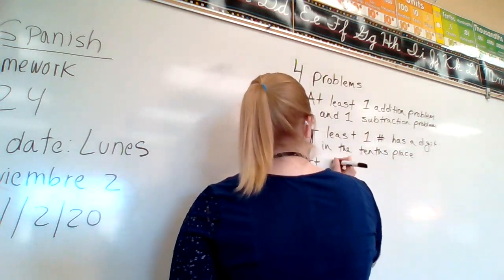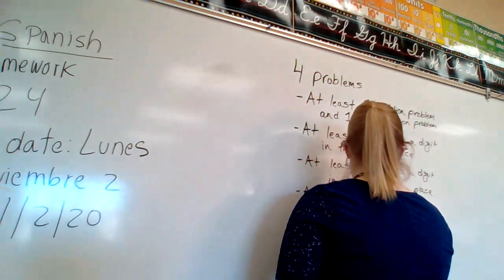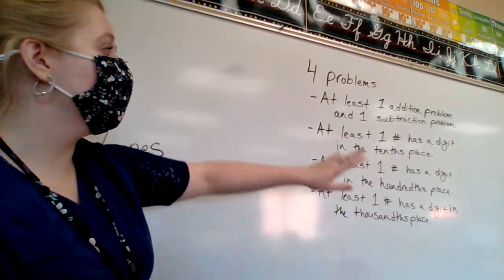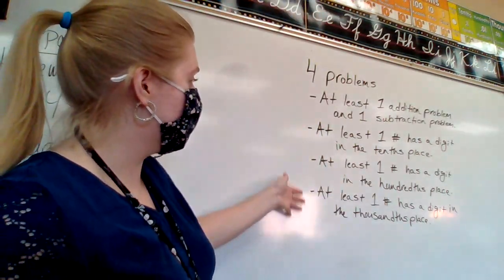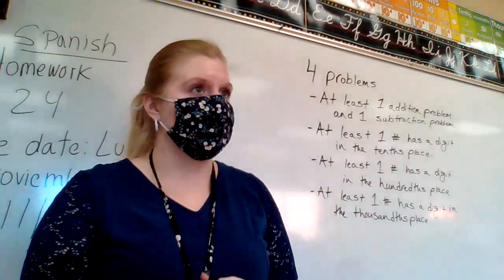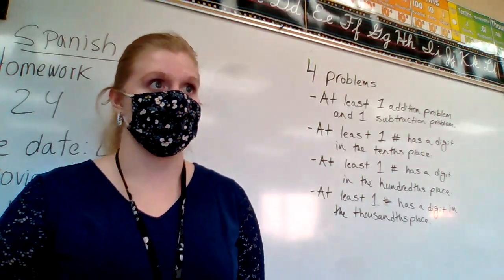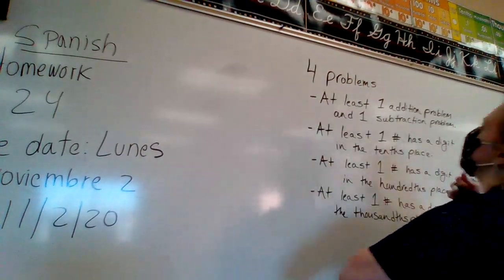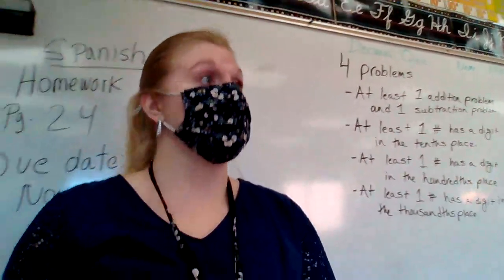Create Your Own Decimal Quiz